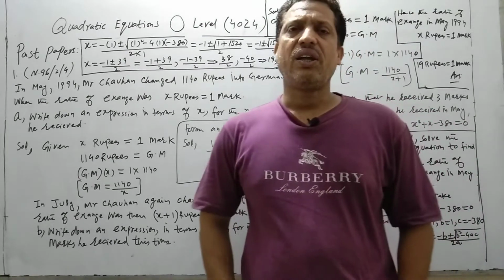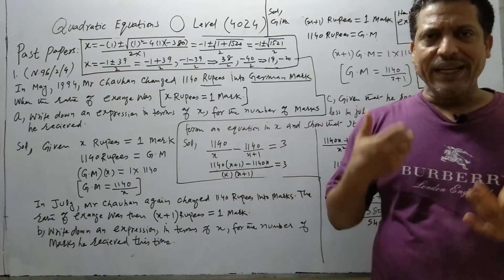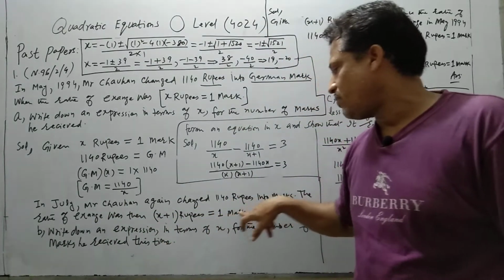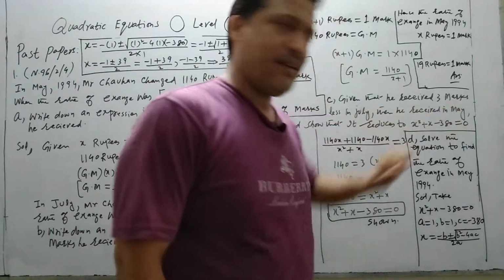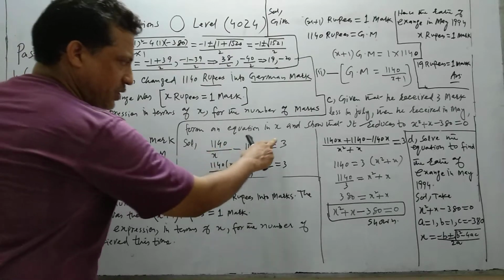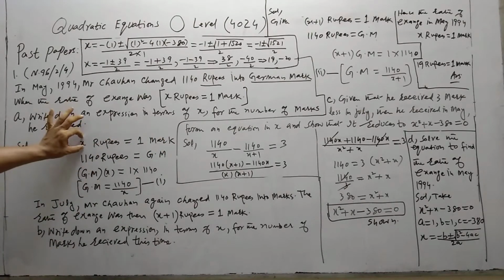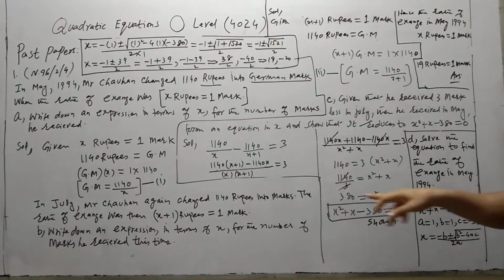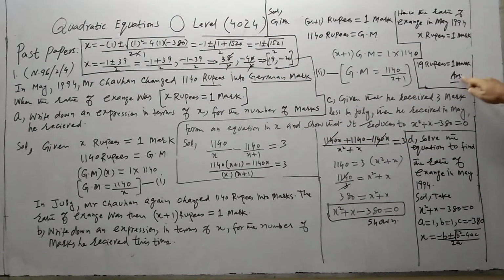Quadratic Equations lecture #13 Past Exam Papers Question O level 4024.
Hi ,I am Muhammad Asim ,I want to teach you online O level math (4024), with your motivation , I will cover all topics of O level math .I will take questions from  math Book 1, Book2 , book 3 and Book 4, like in this lecture I choose one topic i-e Quadratic Equations , I choose math book-3 , i will give you all methods to solve any quadratic equation , like by factorization , by completing square, by using quadratic formula and by graph.Also i will do word problems of quadratic equations including past exam papers, so that after my lecture you will be able to do each and every question of this topic which I will teach you .